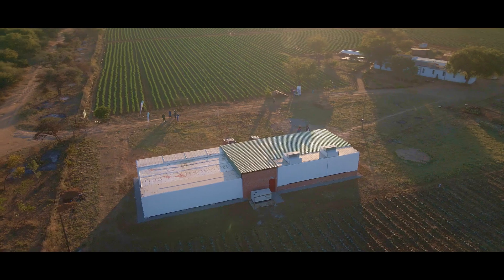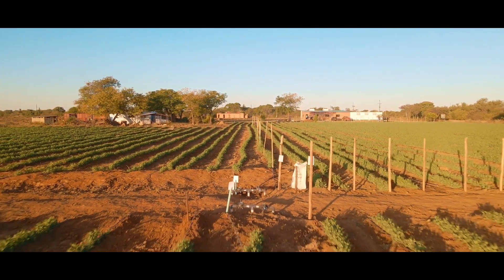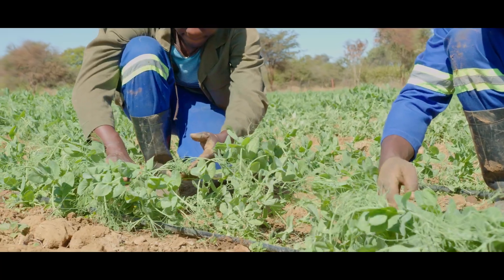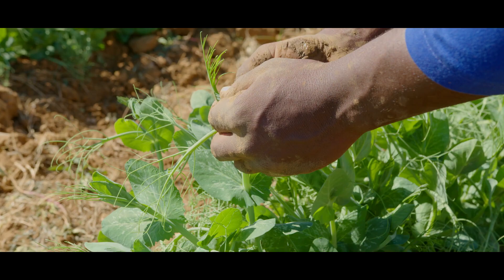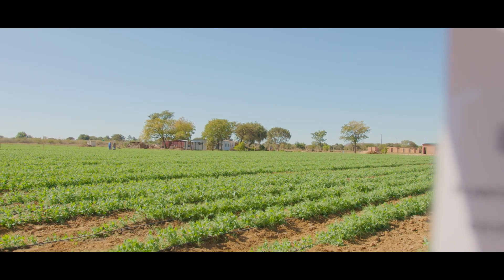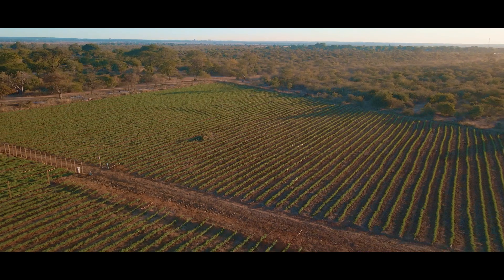ADRA Zimbabwe’s Centre of Excellence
The Centre of Excellence is a component of our ENGAGE project in Zimbabwe. The Centre is a place of learning for the farmers that participate in our project. The ENGAGE project is supported by the Australian Government through the Australian NGO Cooperation Program (ANCP).